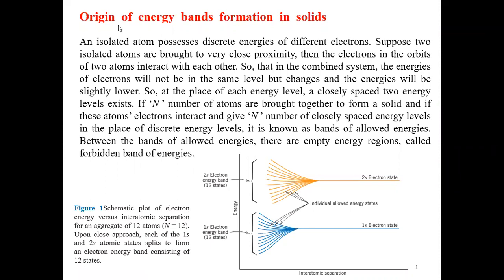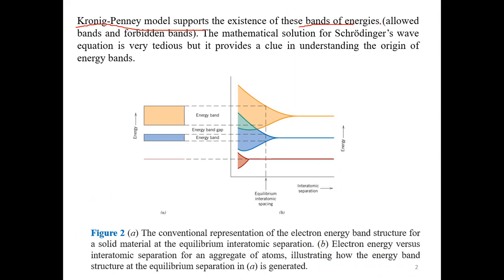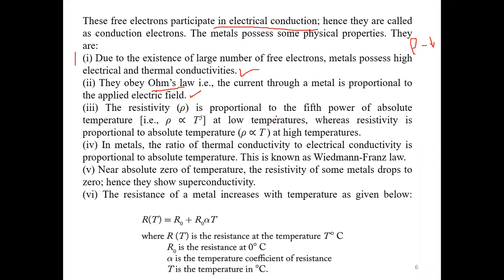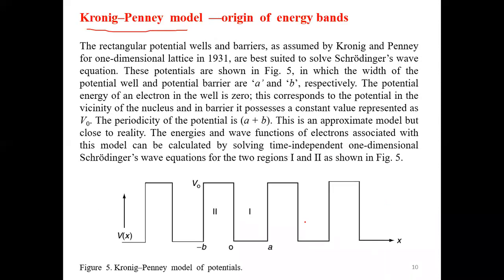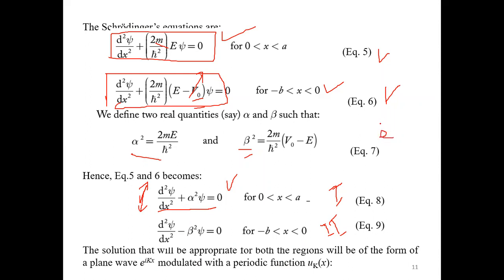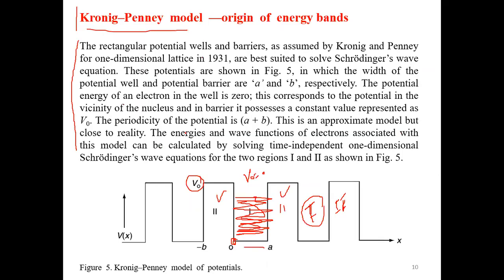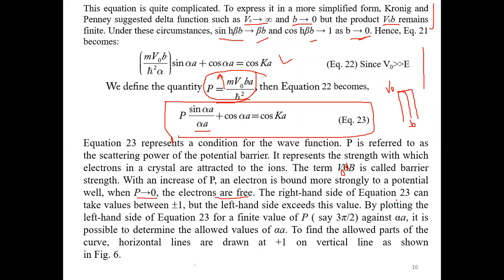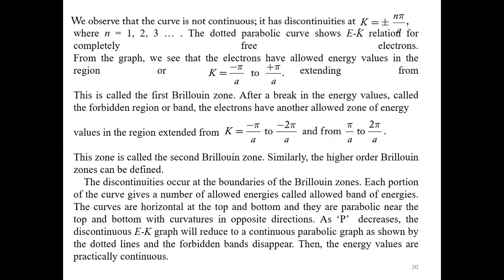L5-Phy4121-Band theorey of solids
Classical free electron theory, Quantum free electron theory, Kronig Penney model, Brillouin Zone